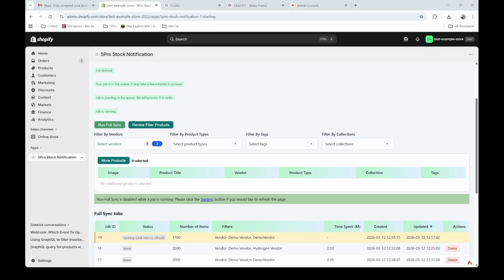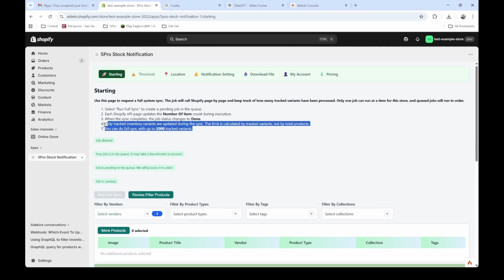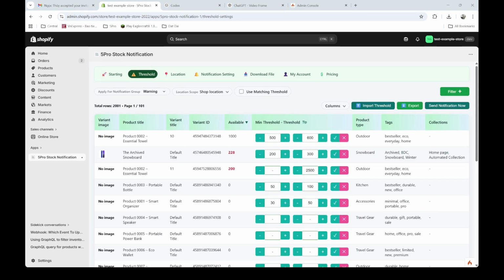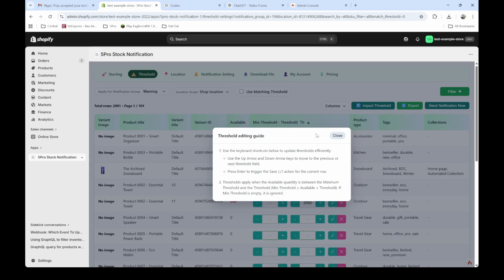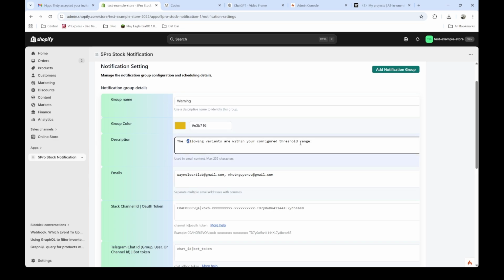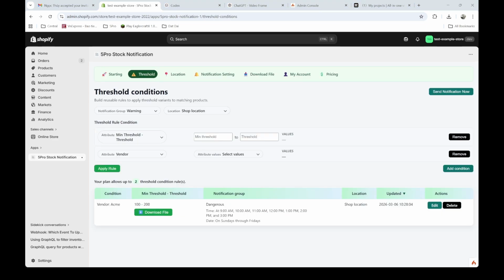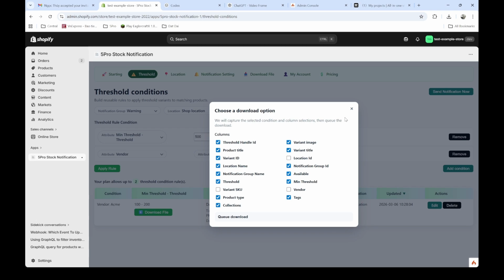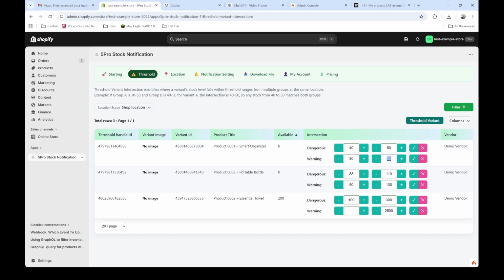Stock Notification For Multi Group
Stock Notification For Shopify